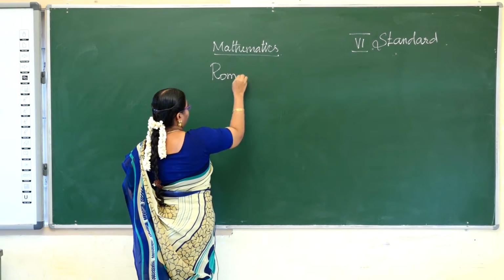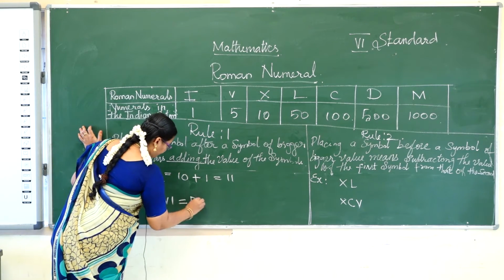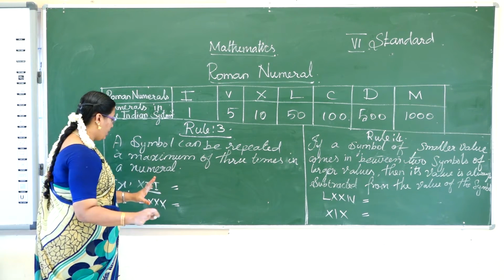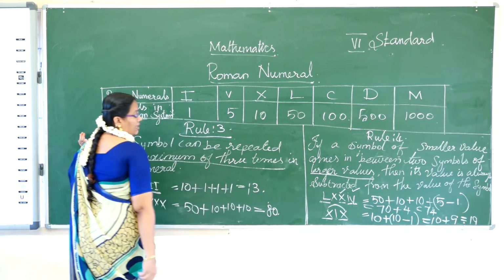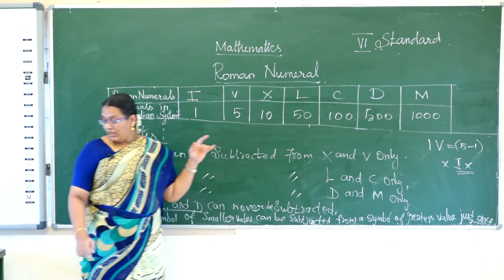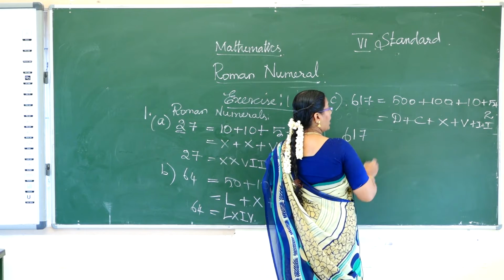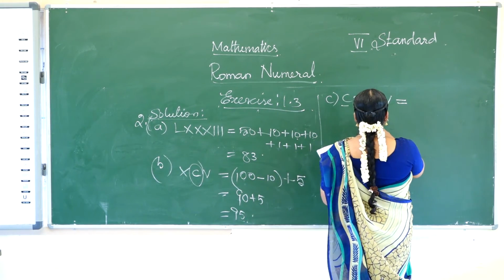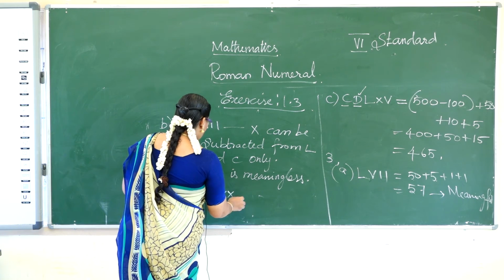STD VI- MATHS (ROMAN NUMBERALS)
STD:- VI
SUB:-MATHS
TOPIC:- ROMAN NUMBERALS

ADITHYA VIDHYA NIKETAN MATRIC HR. SEC. SCHOOL
VINAYAGAT AVENUE,
RAHMATHNAGAT EXTENSION (NEAR INCOMETAX OFFICE),
THIRUCHENDUR ROAD,
TIRUNELVELI-627011